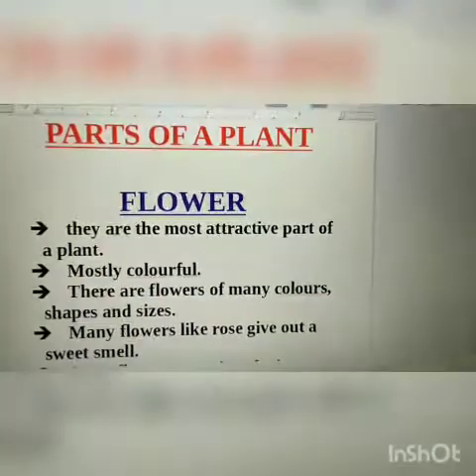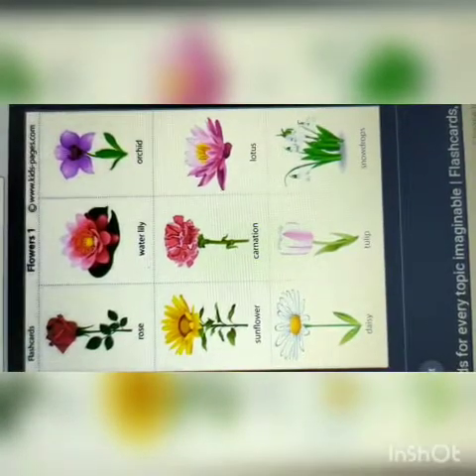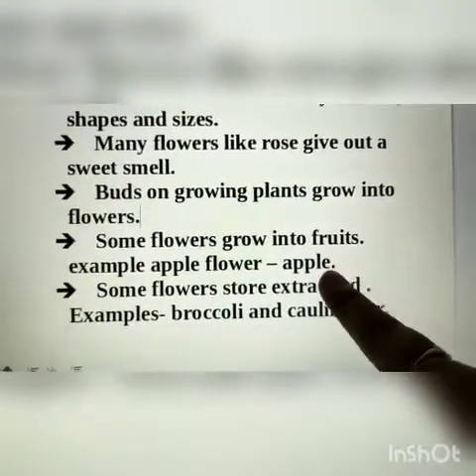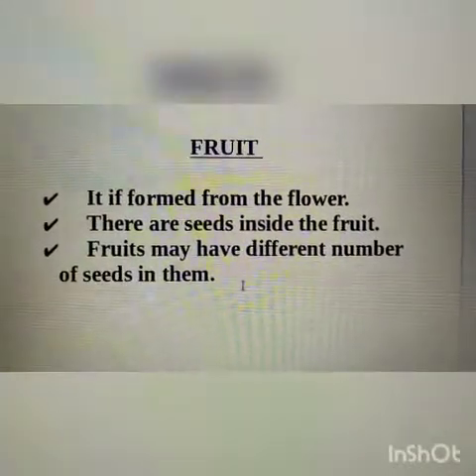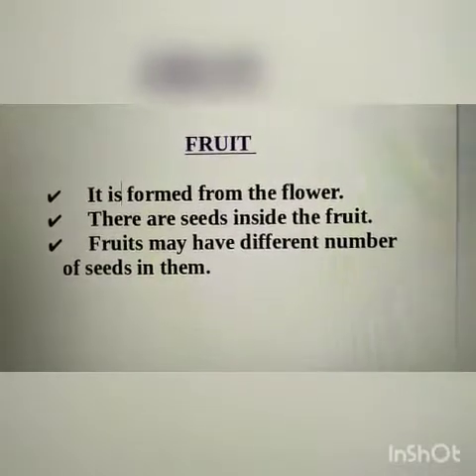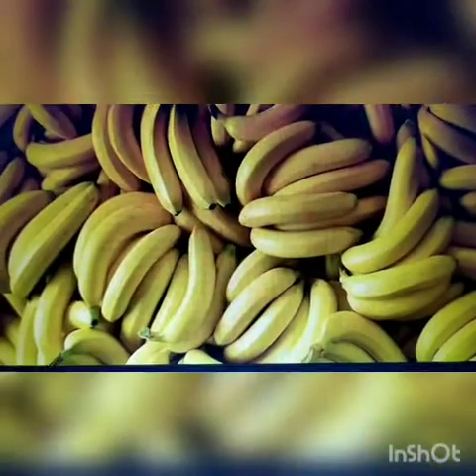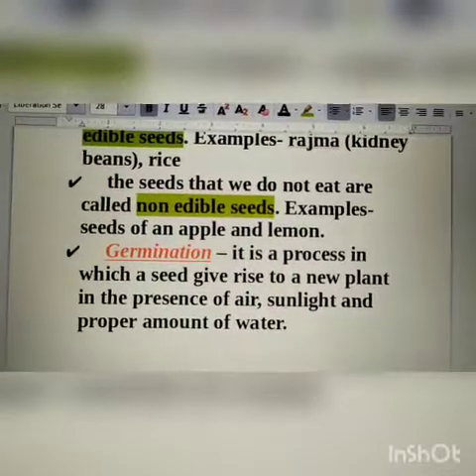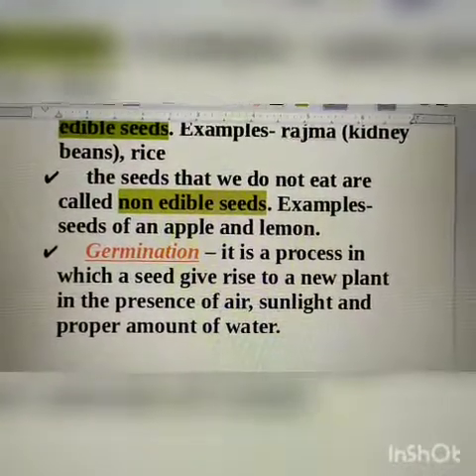Parts of a plant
Flower, seed, fruit , seed germination